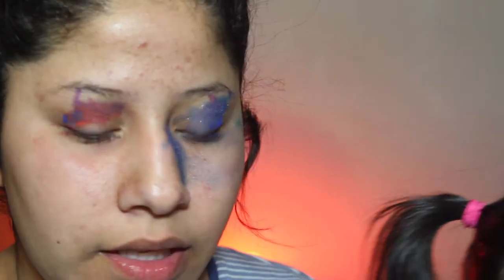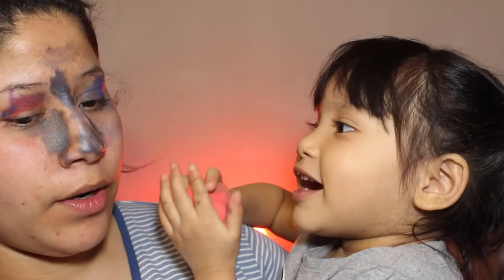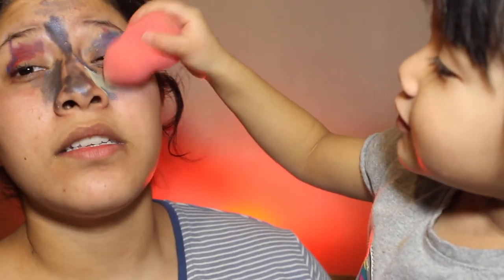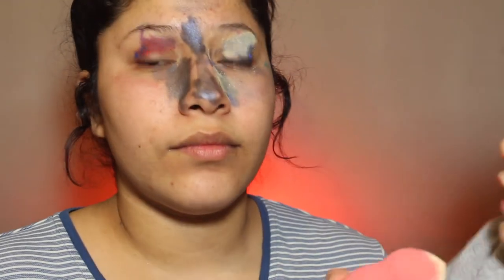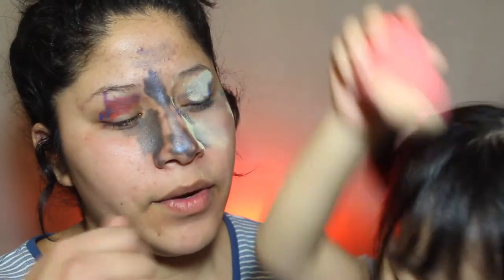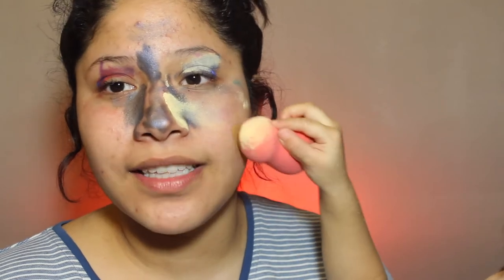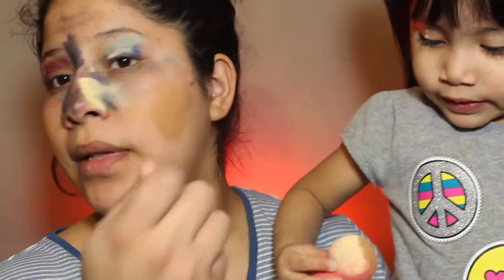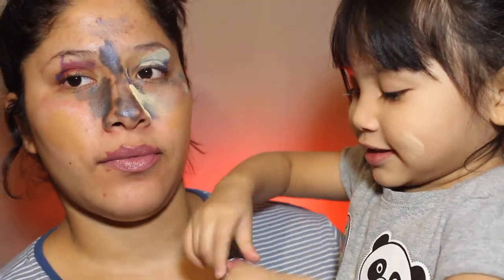I Let My TWO Year Old Daughter Do My Make-up!! 😬